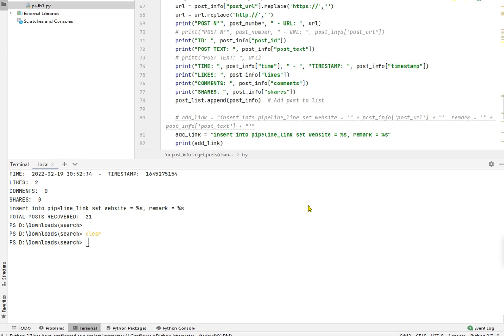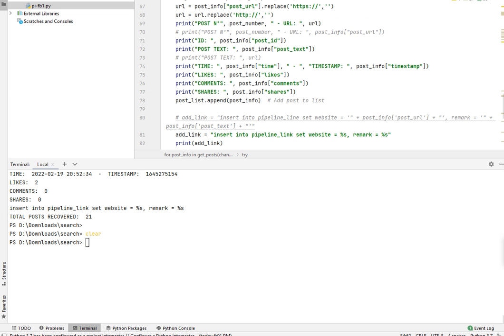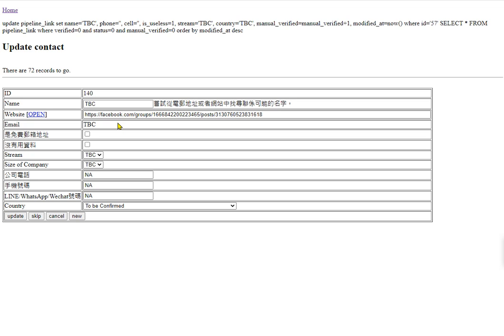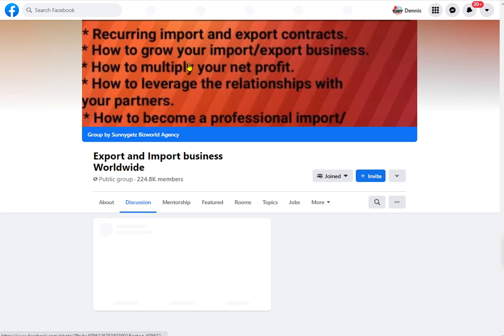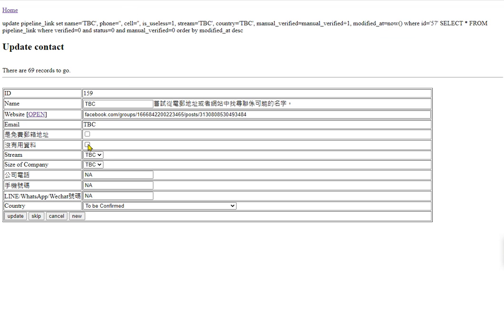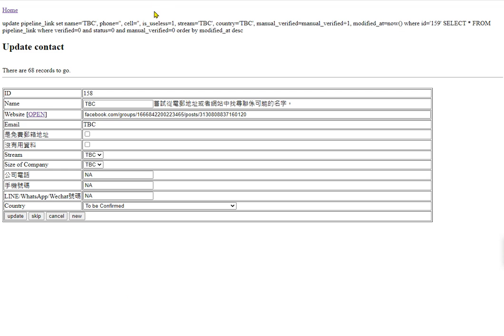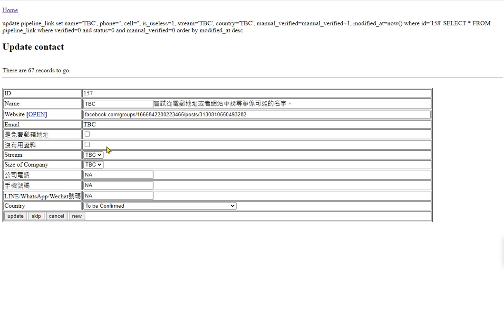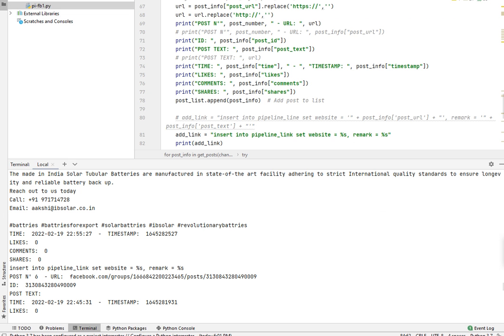How Python search facebook and analyze data using database